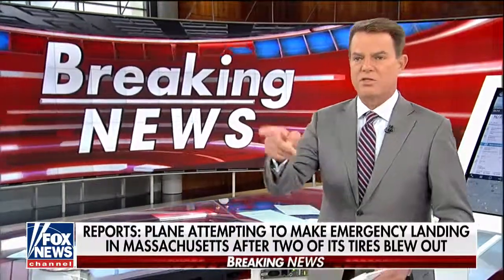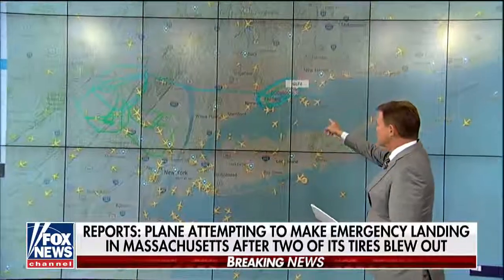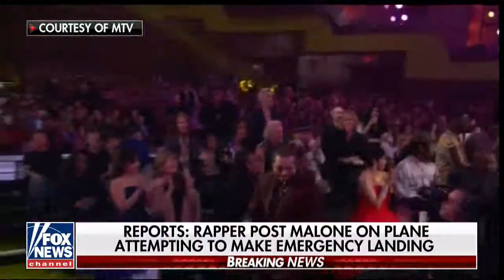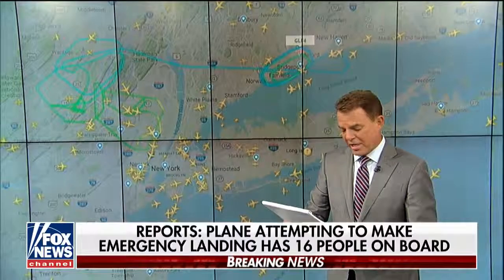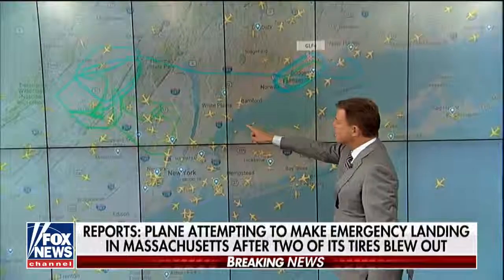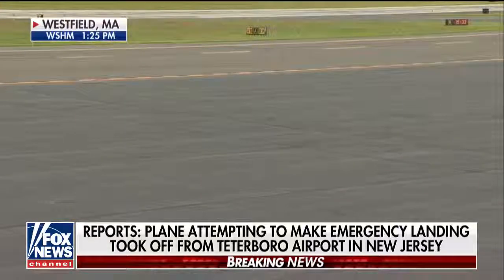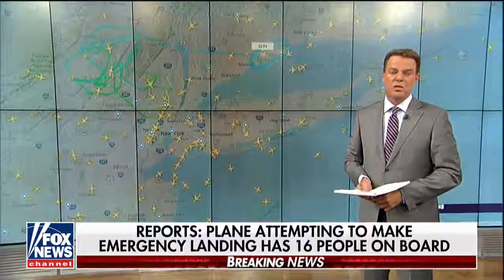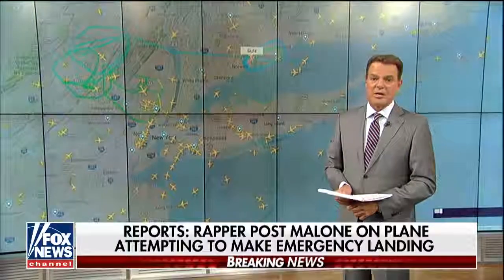Post Malone on plane attempting emergency landing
Breaking News ,Post Malone on plane attempting emergency landing